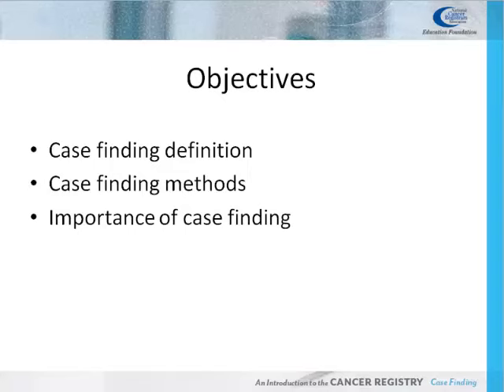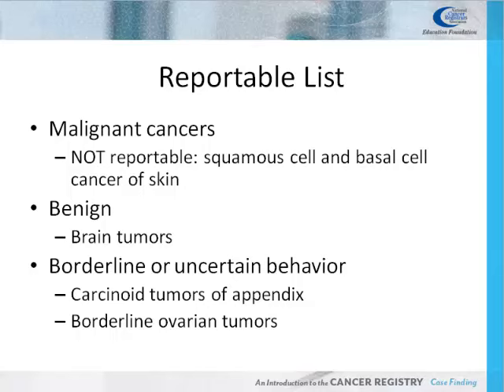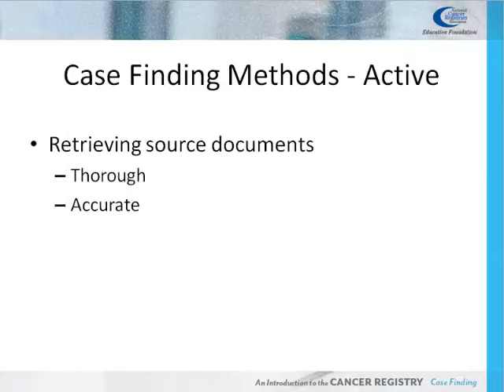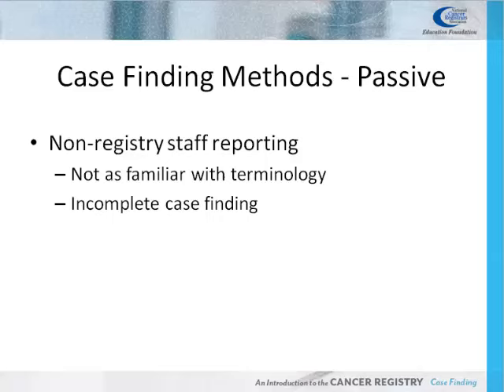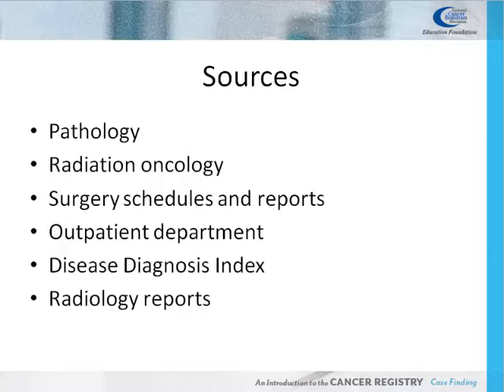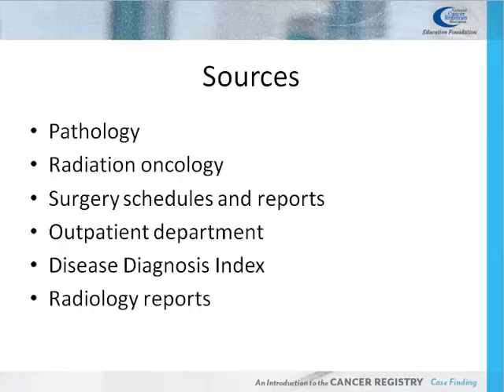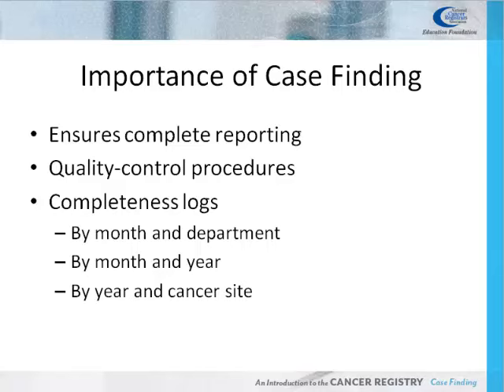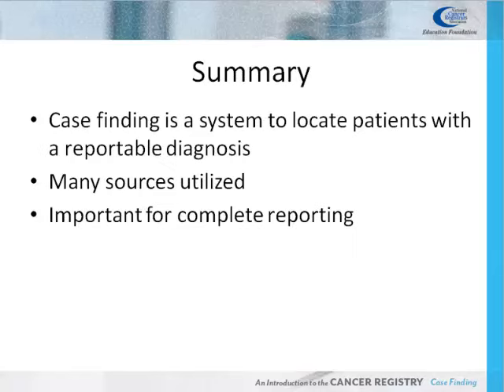6 ICR CaseFinding